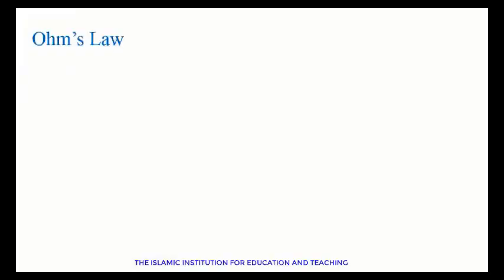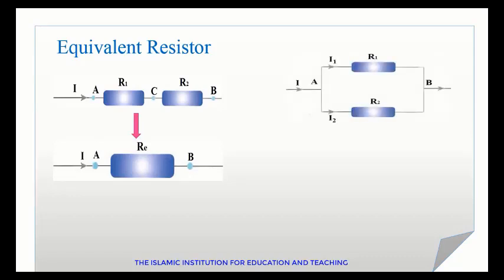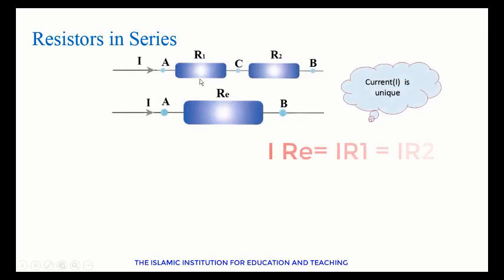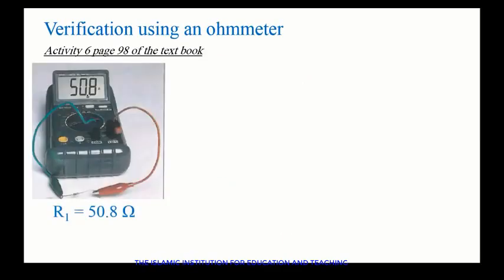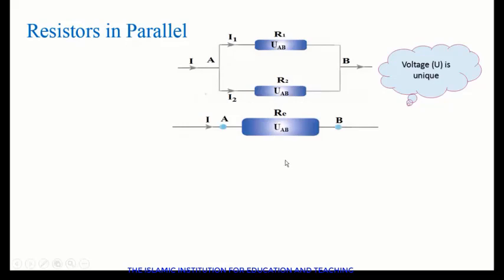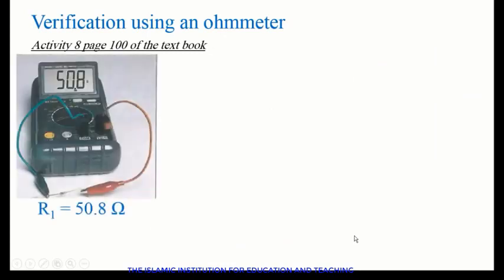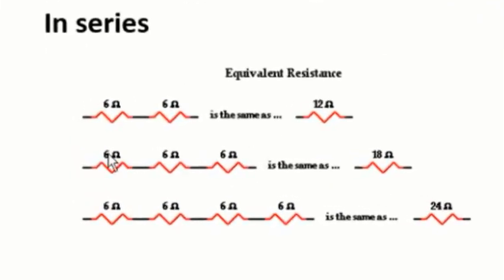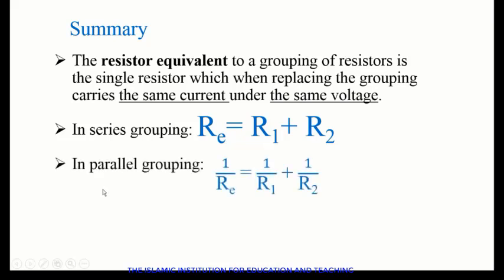Video 3 Equivalent Resistor